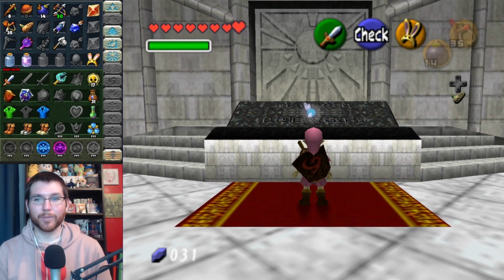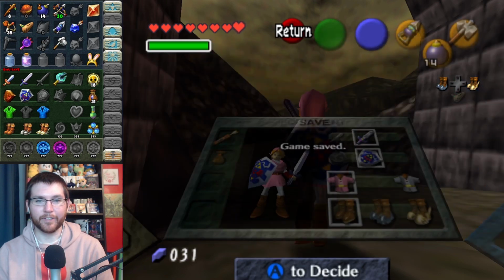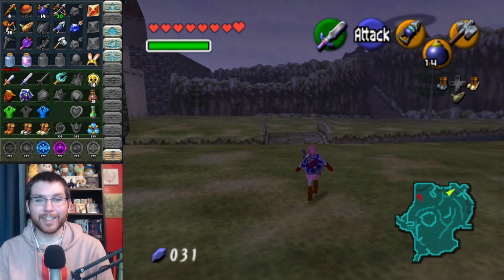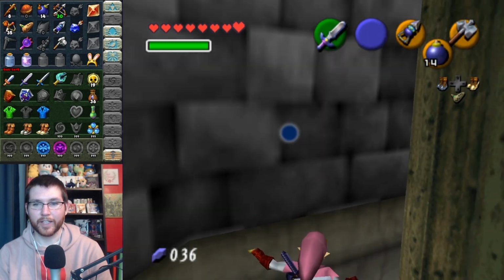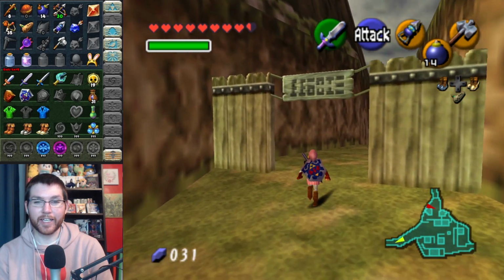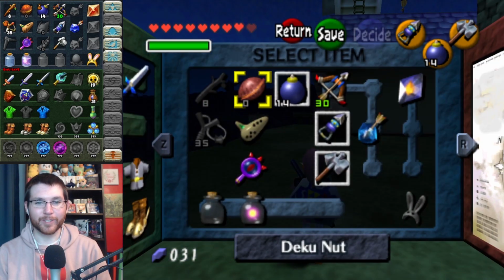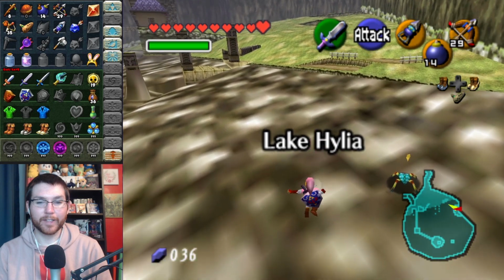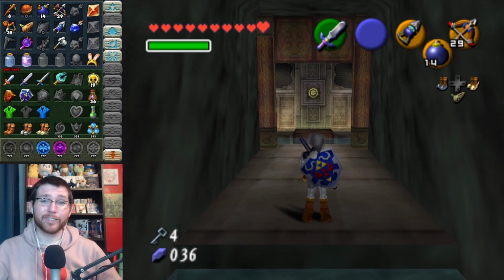Ocarina of Time But Everything is Random... Part 7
This is the seventh part in my Ocarina of Time Randomizer run. Enjoy! The Legend of Zelda: Ocarina of Time is one of my favorite games, so I was excited to setup this OOT Randomizer. This wont be a OOT Randomizer speedrun or anything like that. This is more like a OOT Randomizer lets play.

by Mikel

Produced by German beat-maker Mikel and mastered by Philadelphia based Dj Cutman